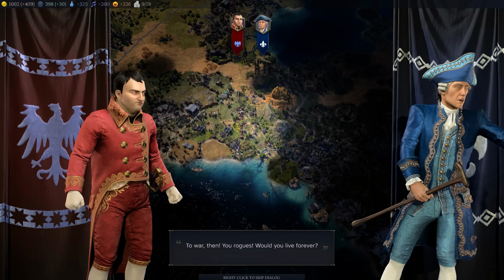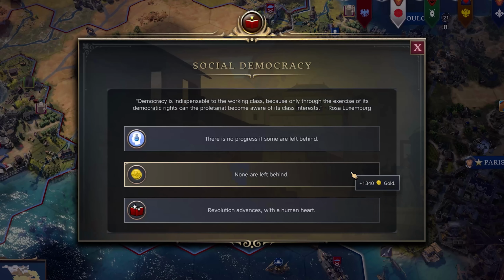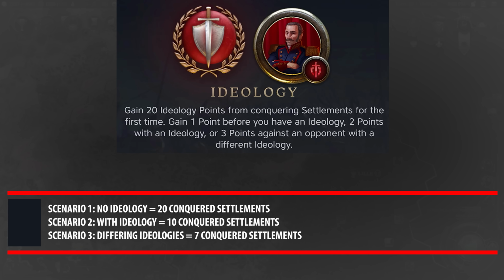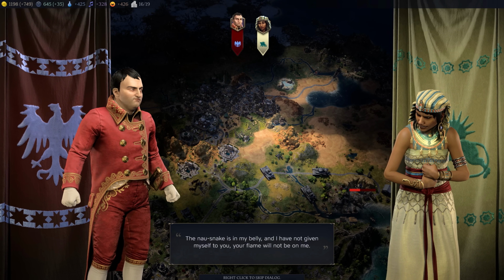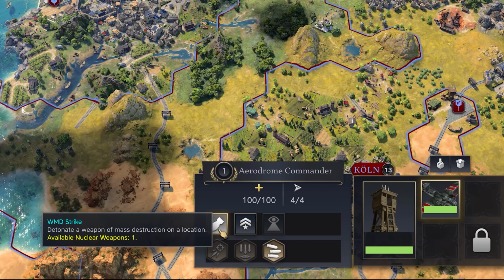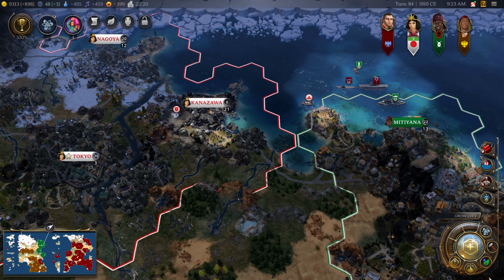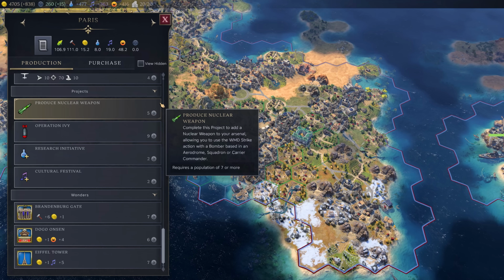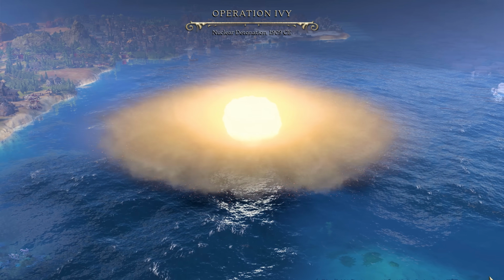Civilization 7’s Weapons of Mass Destruction! - Civ 7 Nukes & Military Victory Guide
Civilization 7 introduces weapons of mass destruction in a new way. This version reforms the military victory as an ideological victory - one driven by nuclear weapons, but that requires you to take many settlements before hand. They are heavily intertwined, but hard to full master given the time constraints in Civ 7's modern age.

This video will teach you how to get nukes in civ 7, how to use nukes in civ 7, and ultimately how to win the game. How to achieve victory in Civ 7!

*you may be able to earn these individual points in other ways, like the event shown in this video that grants +1 to ideological legacy milestone victory whatever path.

TIMECARDS
0:00 - Civilization 7 Nukes
0:25 - Nuclear Ambitions
3:09 - War & Military Victory in Civ 7
5:13 - Manhattan Project & Nukes
7:17 - Dropping the Bomb
9:30 - What happens when YOU are nuked?
10:17- Military Victory in Civ 7

I've used VidIQ for YEARS. Great tool for YouTubing. Sign up using my referal code and I'll get a small kick back